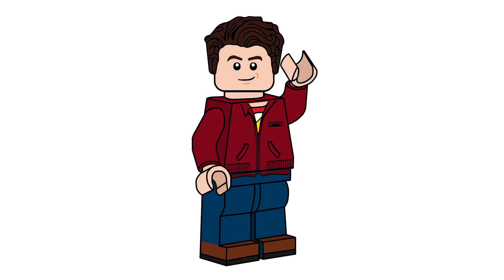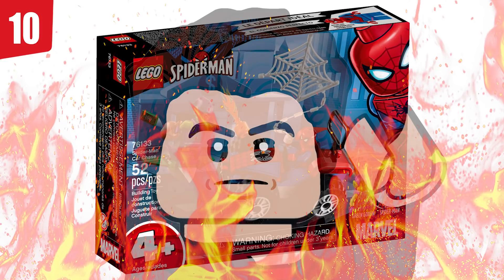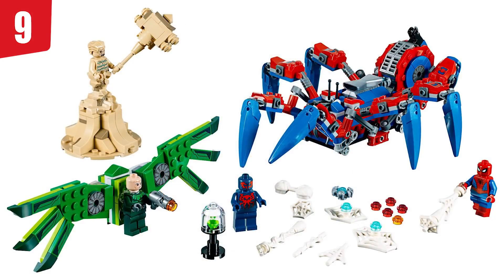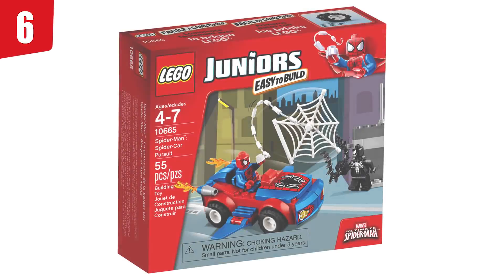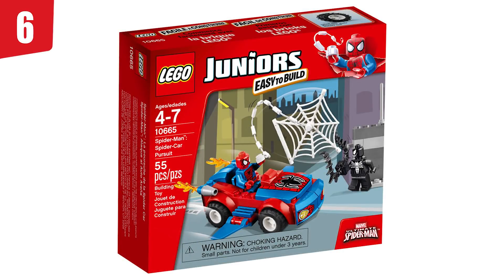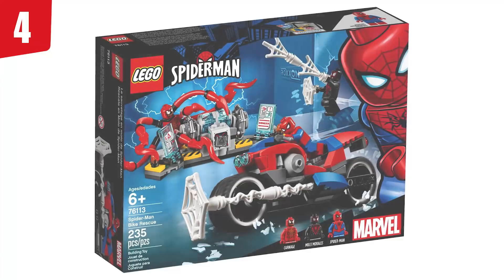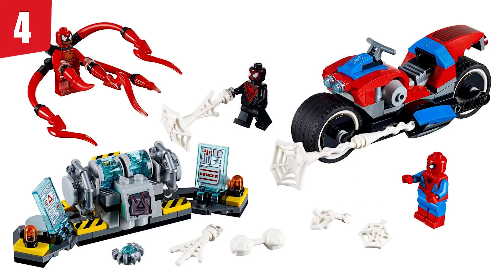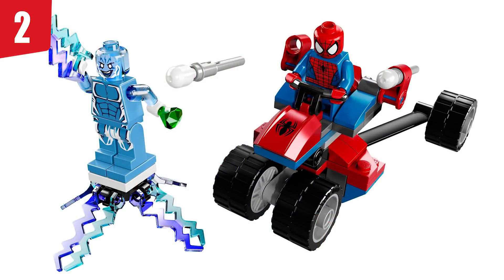Top 10 Worst LEGO Spider-Man Sets EVER Released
Today we're looking at what I think is the Top 10 Worst Spider-Man sets released to date! I know I might upset some people so I'm sorry in advance.

07:01 - Spot Number 6 (No FFH Spoilers)